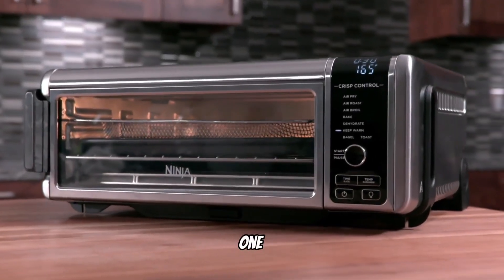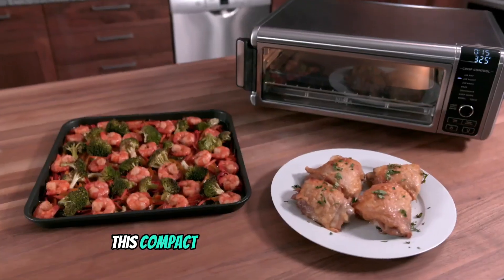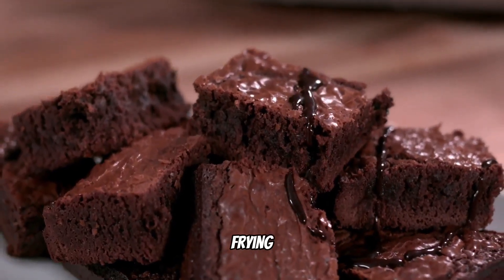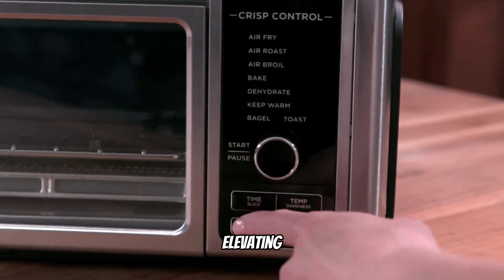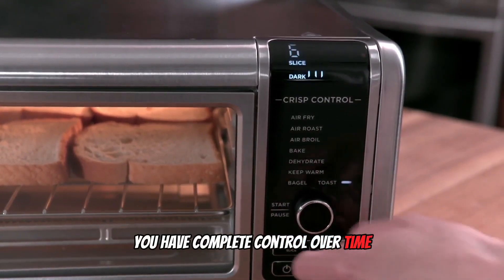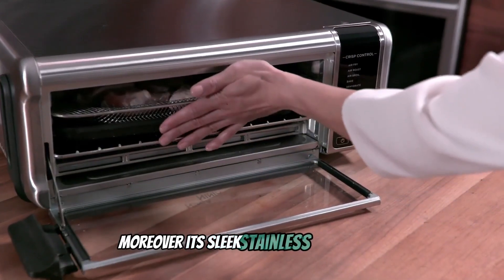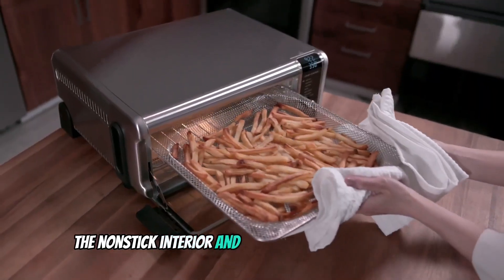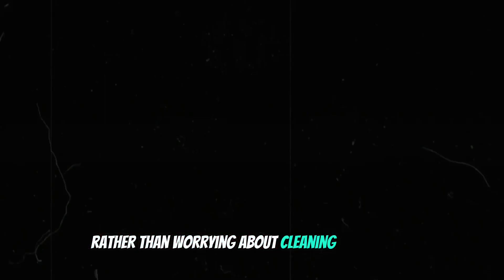How To Use Air Fryer & Countertop Oven? Everything You Need To Know Discover The Best Recipes Tricks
Welcome to our latest episode on MustHave Merch, where today we're exploring the Ninja Foodi 8-in-1 Digital Air Fry Oven, a revolutionary countertop appliance that's set to transform your home cooking experience. This video is your ultimate guide to mastering cooking with an air fryer and countertop oven, all in one.

The Ninja Foodi SP101 is not just an air fryer; it's a versatile 8-in-1 kitchen gadget that includes air fry, air roast, air broil, bake, bagel, toast, dehydrate, and keep warm functions. Whether you're an experienced chef or new to the world of home cooking, this countertop oven is designed to make your kitchen adventures both easy and enjoyable.

Join us as we dive into the multifunctional capabilities of the Ninja Foodi. Watch as we demonstrate how to use its air fry feature to cook crispy and healthier meals with up to 75% less fat than traditional frying methods. We'll also show you how to make the most of its large capacity, which can fit a 13" pizza, up to 9 slices of bread, or 6 chicken breasts.

We explore how this appliance not only saves time but also space with its unique design, allowing you to flip it up and away to store against your backsplash. Perfect for small kitchens or for those who love minimalist spaces.

In addition, we’ll cover some delicious recipes that you can try at home, from crispy air-fried chicken to mouth-watering roasted vegetables, and even dehydrated fruits for a healthy snack.

Don't miss out on discovering the countless possibilities with the Ninja Foodi Air Fry Oven. Whether you're looking to create gourmet meals, bake delicious pastries, or whip up quick and healthy dinners, this appliance is a must-have in every kitchen.

Let's make home cooking a delightful adventure with the Ninja Foodi